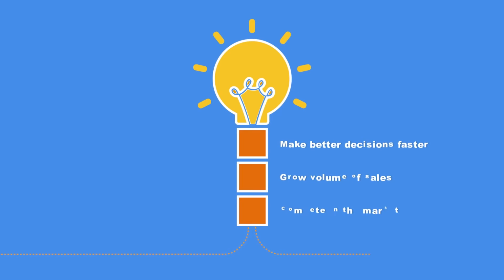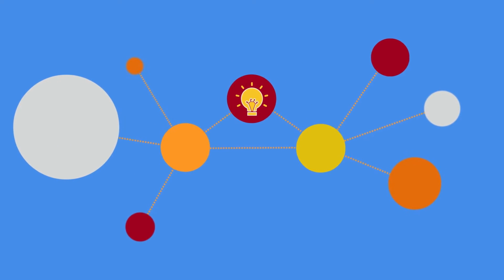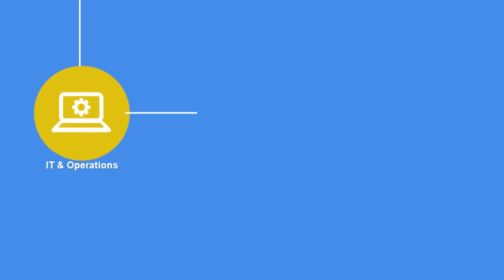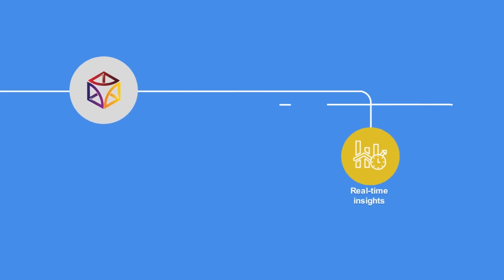What Is Put It Forward - Intelligent Automation Explainer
Put It Forward is an Intelligent Automation Platform that helps leader unlock their organizations' potential by combining no-code integration, process orchestration, artificial intelligence, and time-based event mining to unlock potential.

Learn more about Intelligent Automation and how to unlock opportunities